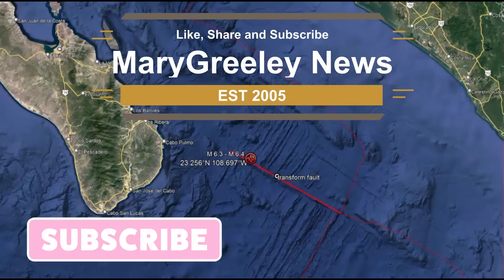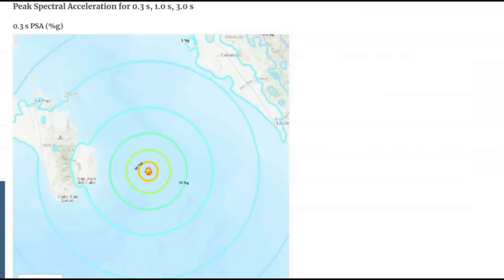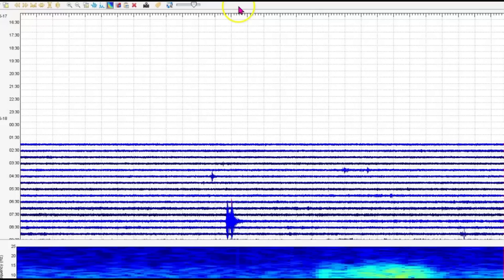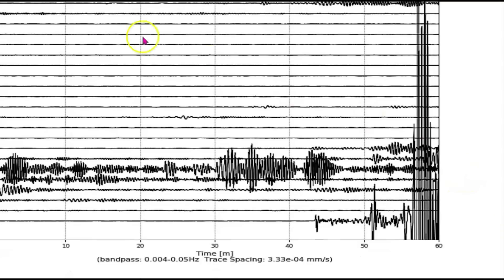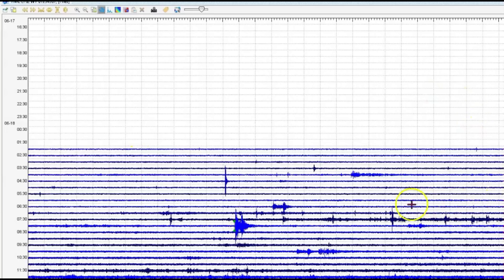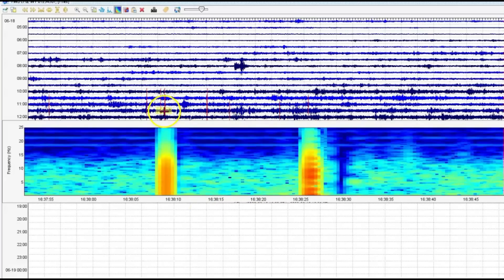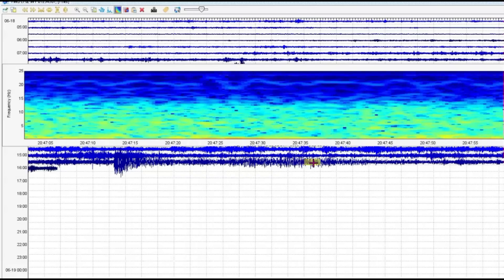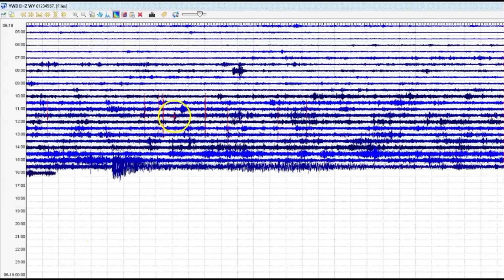Major Earthquake M 6.4, Gulf of California Causes Quakes At Yellowstone Volcano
The rupture of the Gulf of California Earthquake transform fault was over 100 KM.